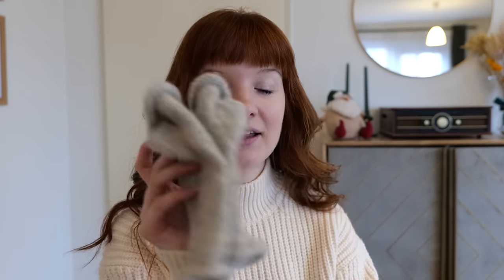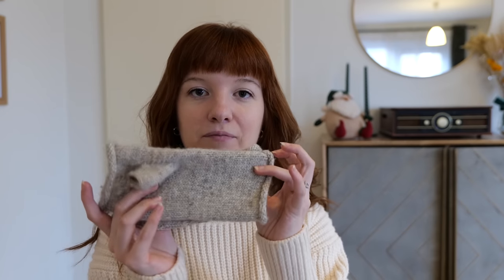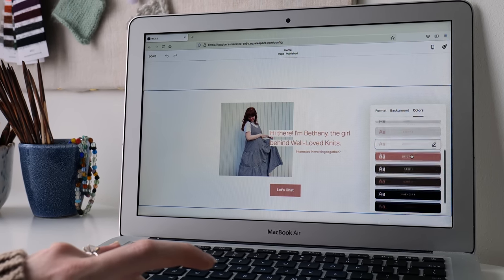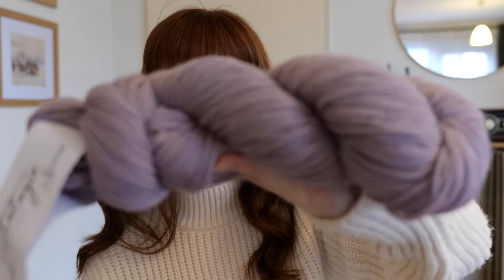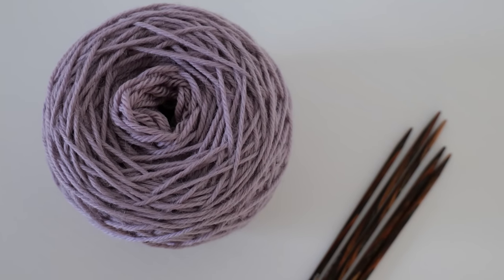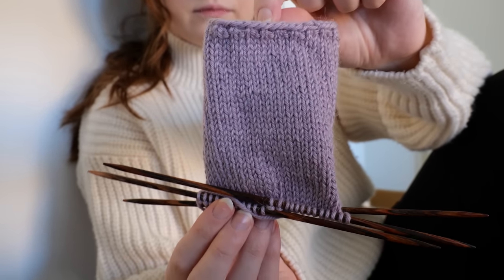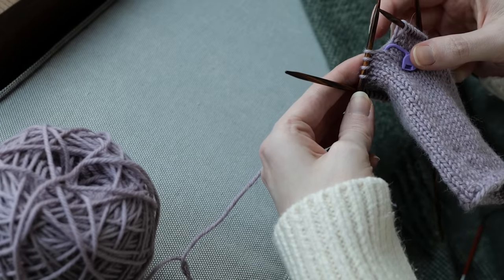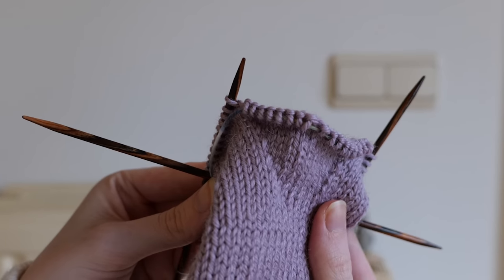FREE Fingerless Gloves pattern // quick 1-day gift knit potential!!